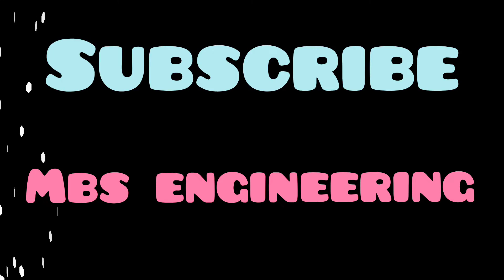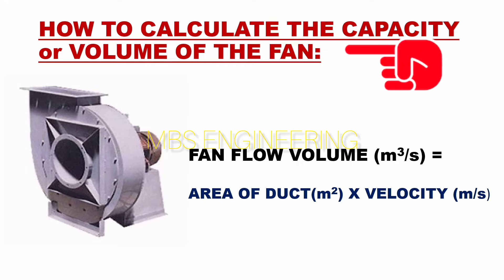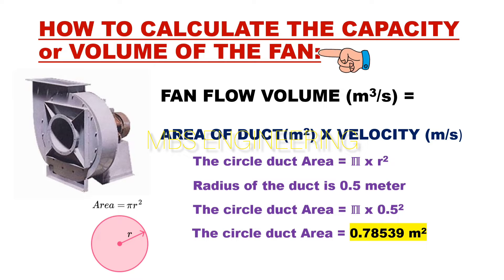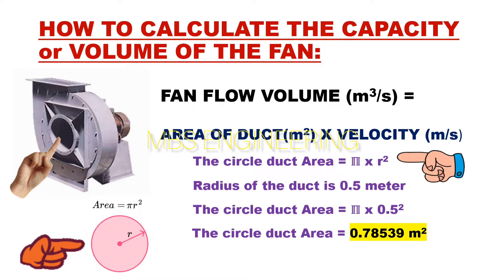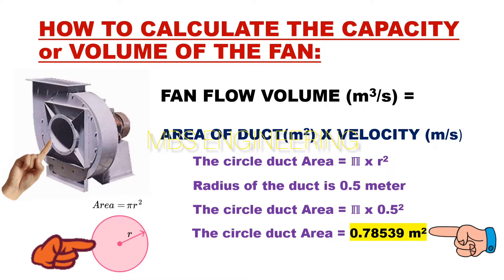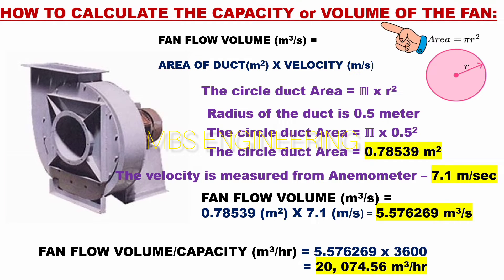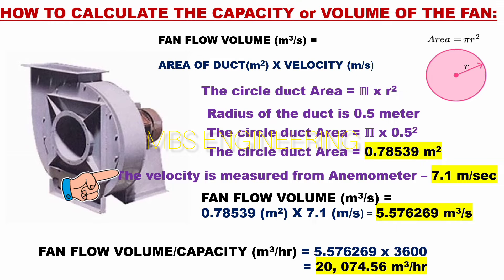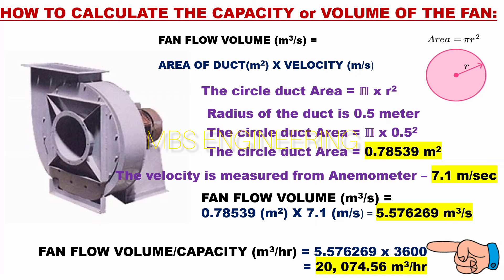CENTRIFUGAL FAN CAPACITY CALCULATION / HOW TO CALCULATE FAN CAPACITY / GAS FLOW VOLUME CALCULATION